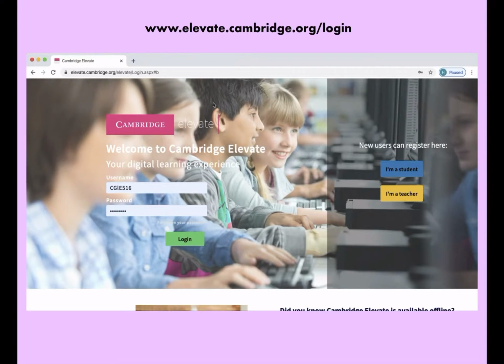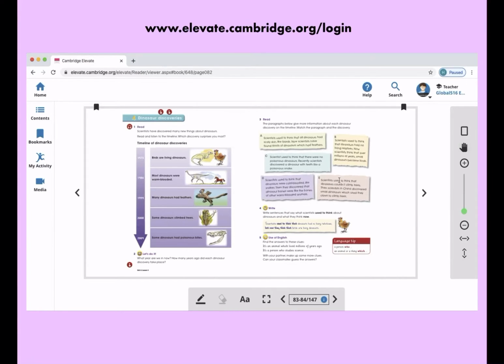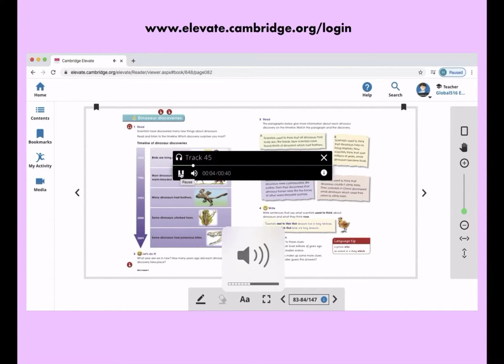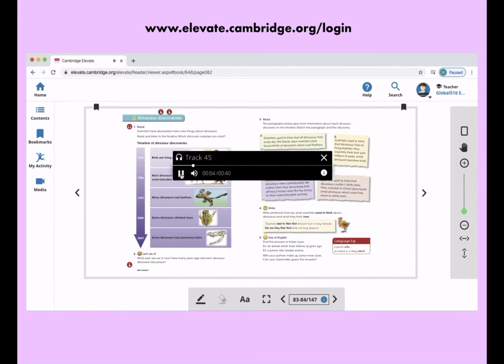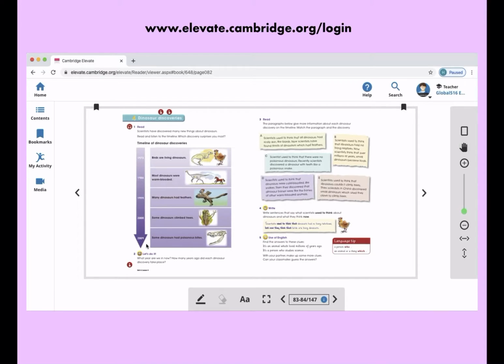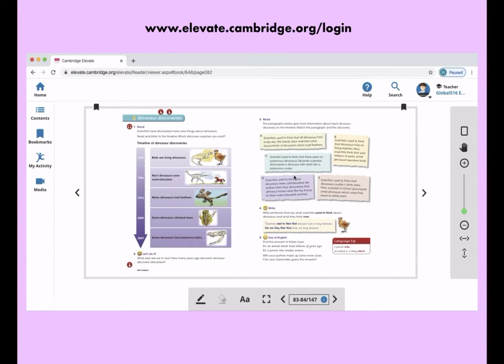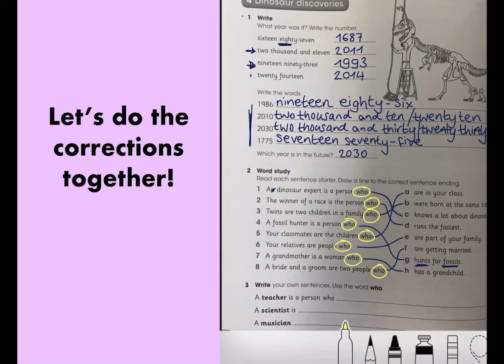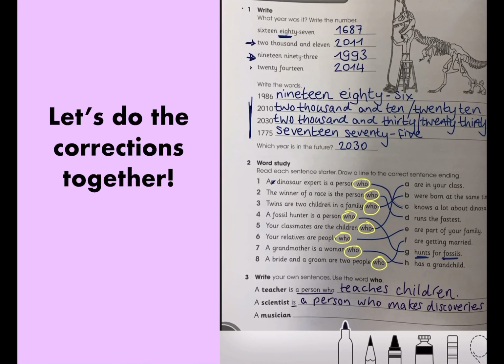3A - Global English Unit 6 lesson 4 - PART 1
Dinosaur discoveries!